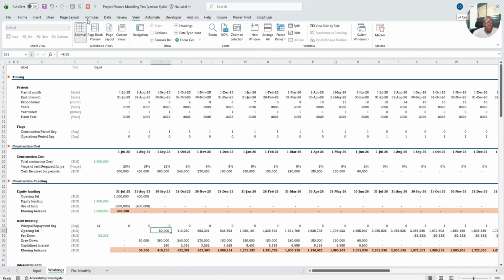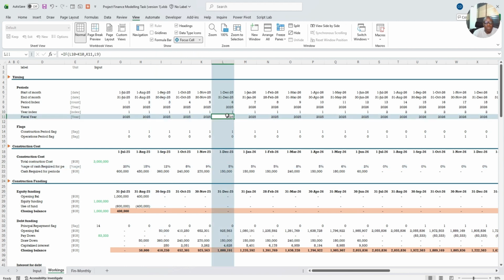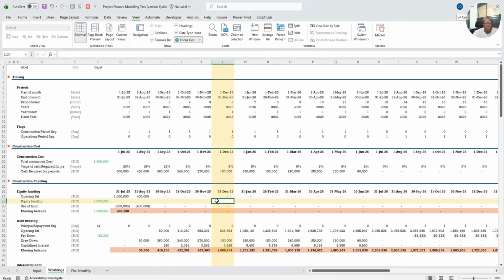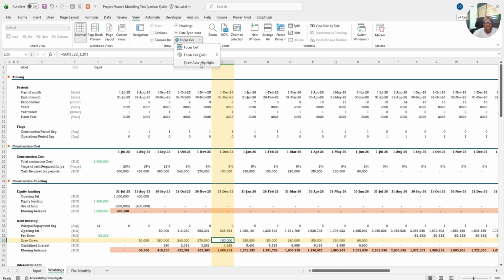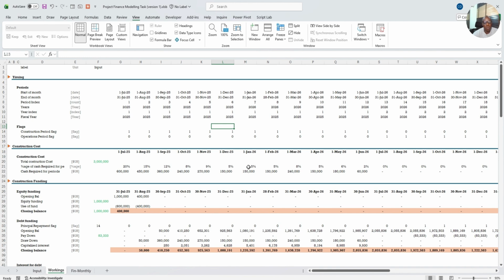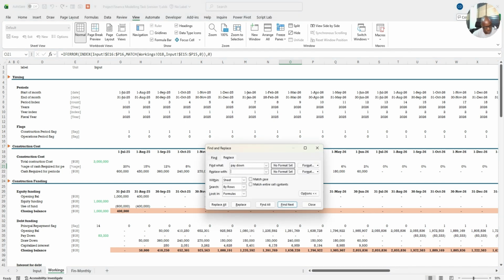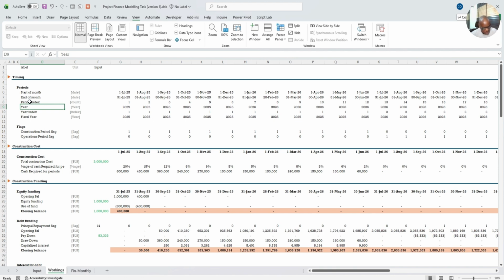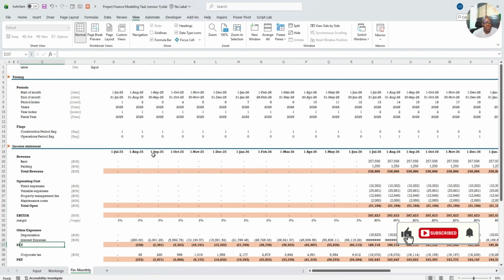New Excel Tool Excel Focus Cell Column and Row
This video teaches how to use the Microsoft Excel tool - Focus Cell - to highlight row and column. It also teaches how to use it for Find or find and Replace tasks